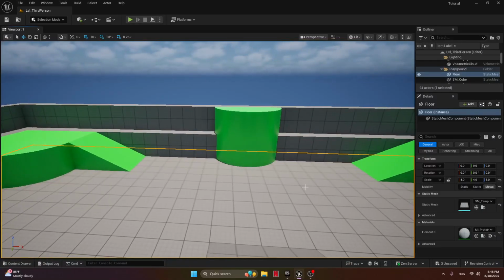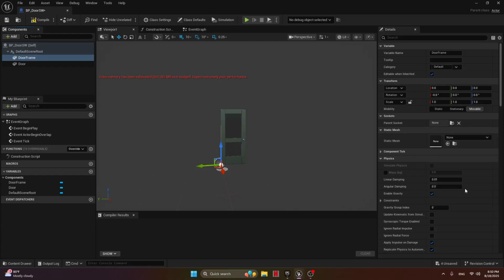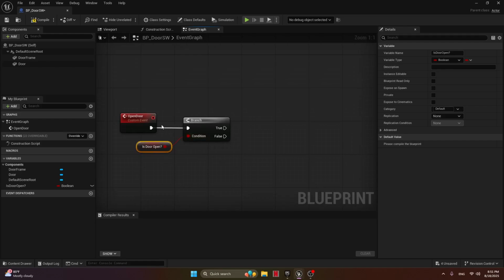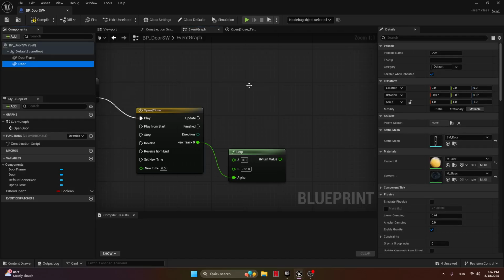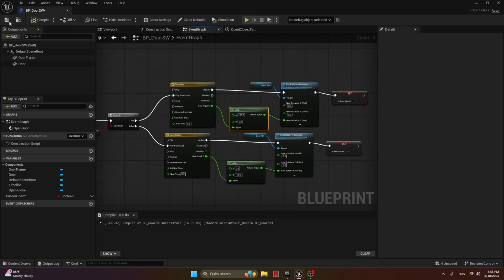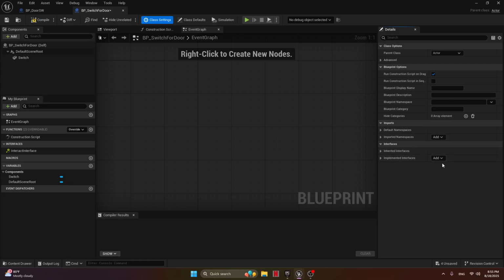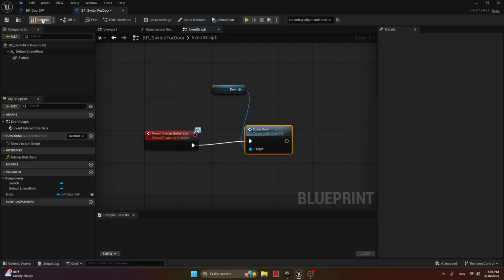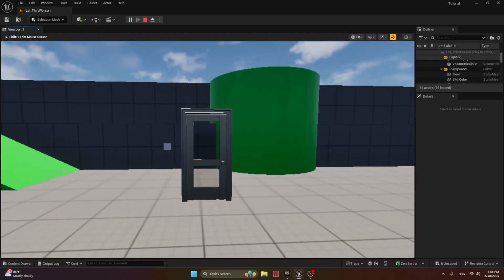Unreal Engine 5.6 Open Any Door with a Button, Lever, or Item (Beginner Friendly)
Learn how to make a door open with a button in Unreal Engine 5.6! 🚪
In this tutorial, I’ll show you how to connect a door to any interactable item — not just a button. You can use a lever, painting, chain, or any object you want to create unique interactions in your game.

This is part of my Door Series, where I cover everything from simple doors to more advanced mechanics. Perfect for beginners and indie developers working in UE5.6!

🔑 What you’ll learn:

How to set up a button to open a door

How to swap the button with any interactable item

Tips for making creative door mechanics for your game